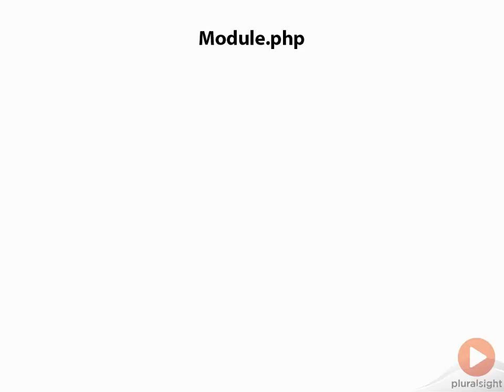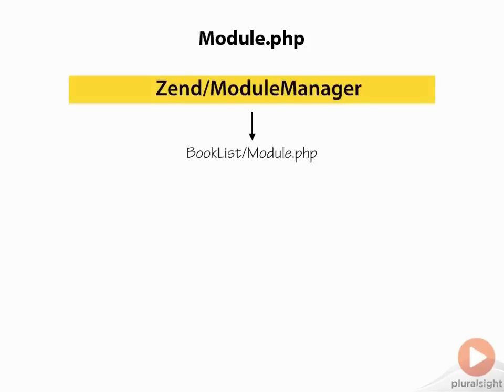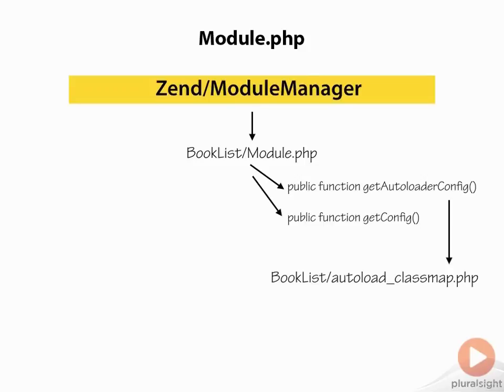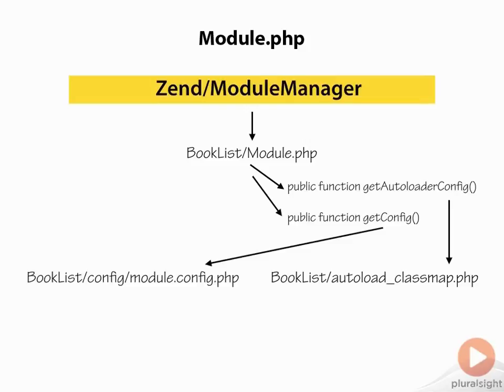Zend Framework 2 -- 02 07 How Modules are Loaded